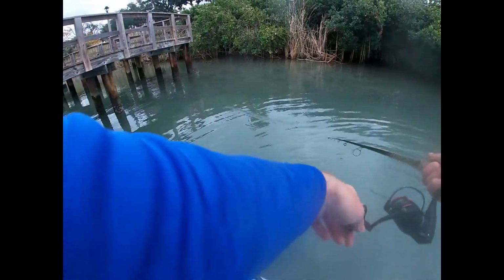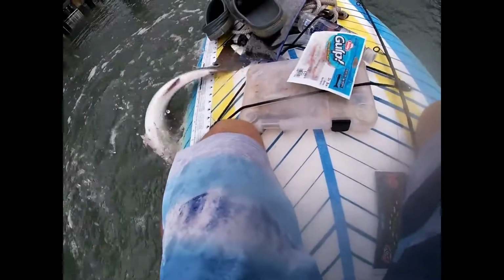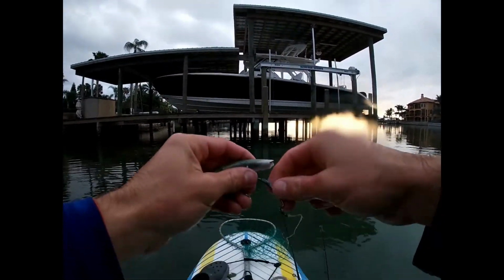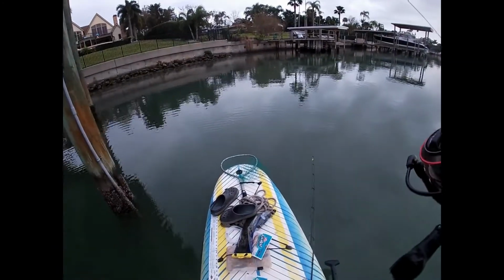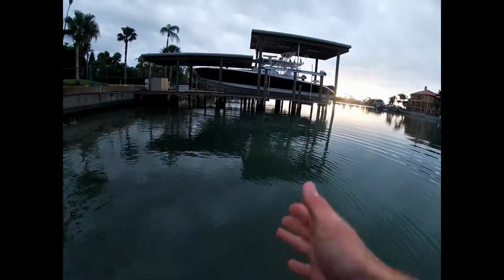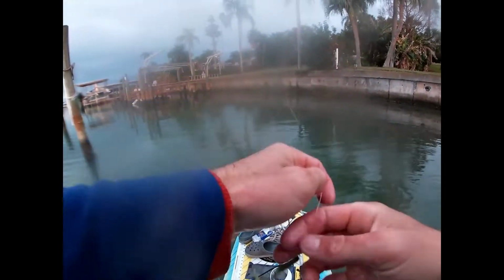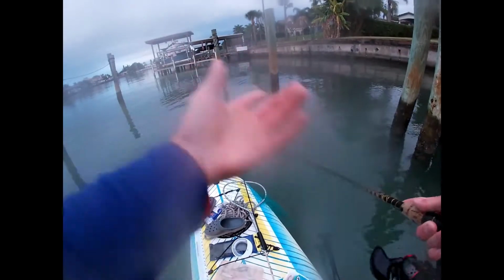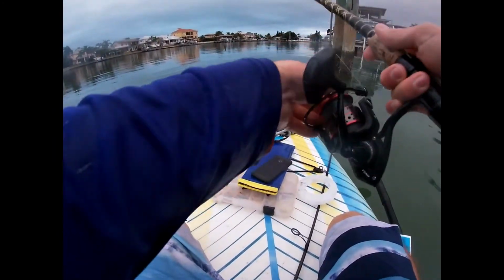Tips for Catching More Snook During Winter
Snook fishing is one of my favorite ways to fish. Snook are like the saltwater bass. They're extremely aggressive and powerful just like a bass. But also similar to a bass, snook are prone to laziness when the water temperatures start to drop. They look for the shallow water where they won't go hungry and can still ambush prey. In this video, I share a few tips on how to catch more snook in cooler water!

What's the biggest snook you've caught during the winter? Also, let us know what videos we should do in the future. We'd love to hear your feedback!

Berkley Gulp Jerk Shad- Sardine Color
ZOOM Super Fluke- Watermelon Red Color
Gamakatsu EWG Hook
Power Pro Braided Line
Vicious Fluorocarbon Leader
Penn Fierce 3000 Spinning Combo
California Board Company Paddleboard

For more helpful fishing tips, please visit our We offer weekly techniques on bass fishing as well as a wide variety of saltwater species. Our goal is to help angler's take their fishing to the next level!